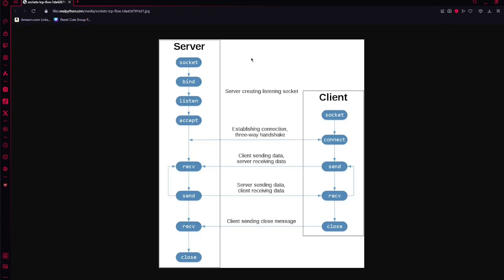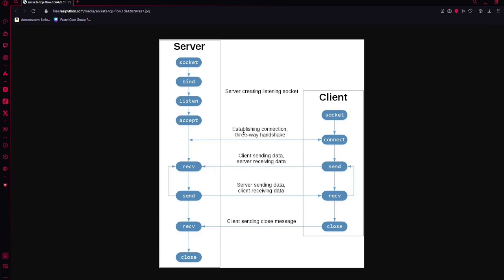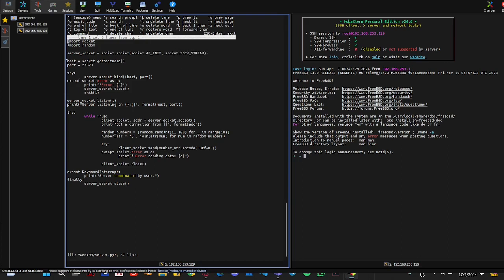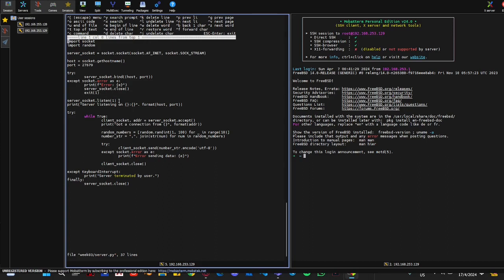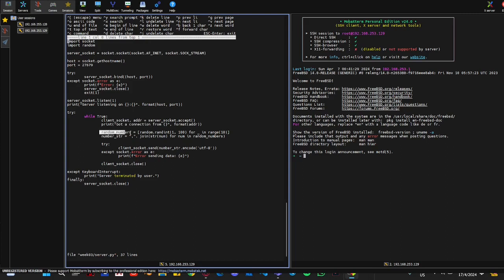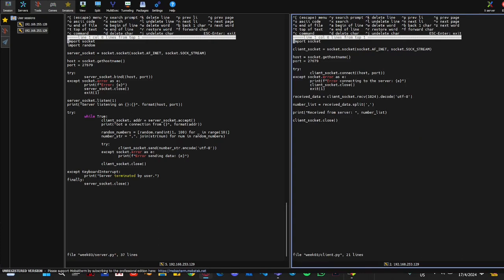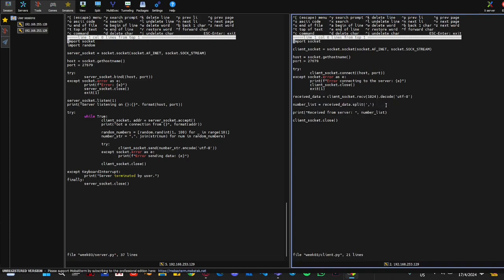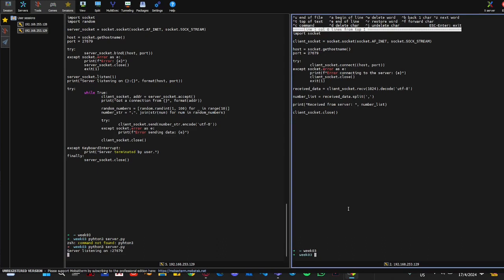How To Pass Multiple Random Number Using TCP Port in Python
MUHAMMAD MINHALKAZIM BIN MOHD SARUSNIZA
M3CS2554A
ITT440